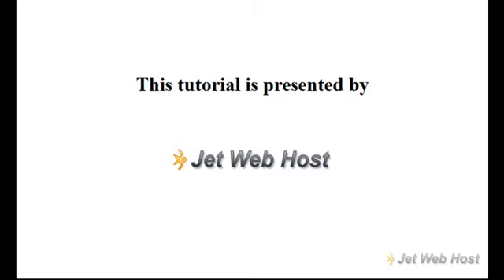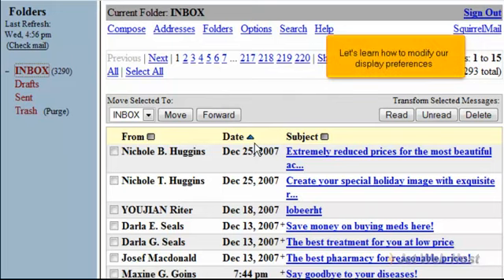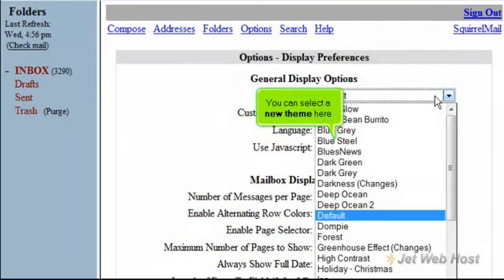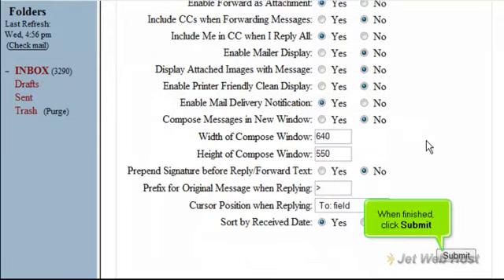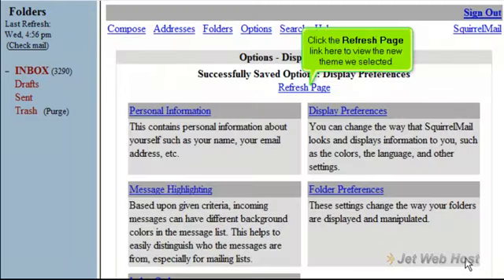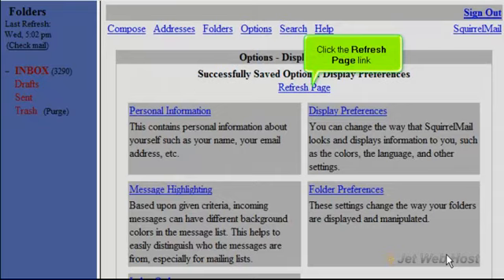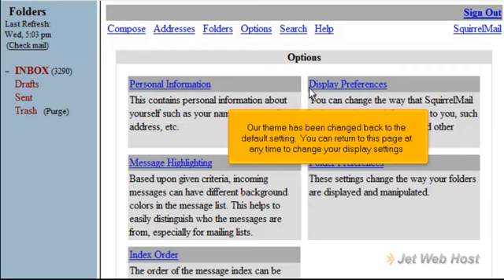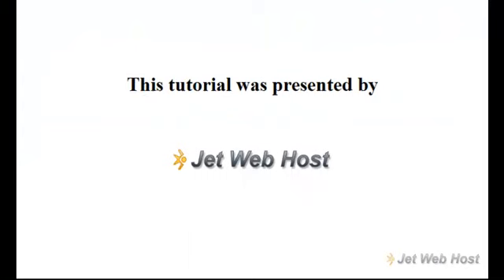How to modify display preferences in SquirrelMail